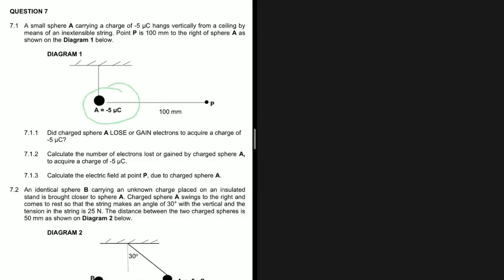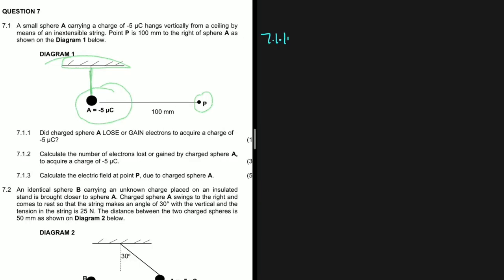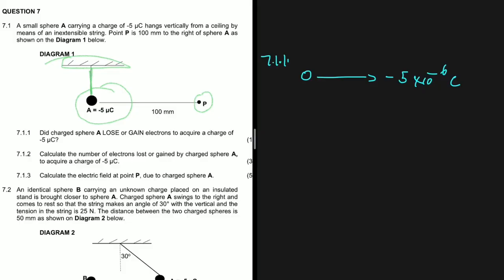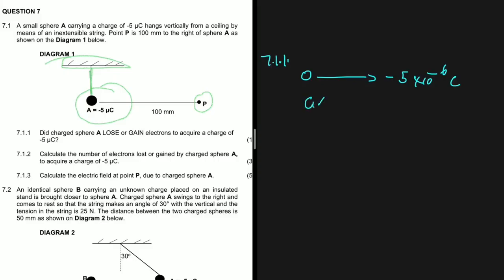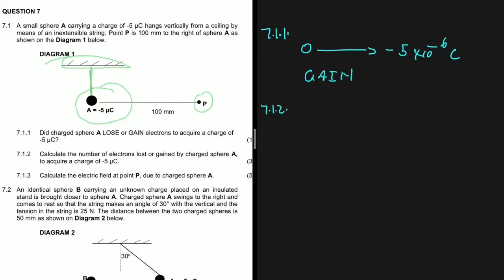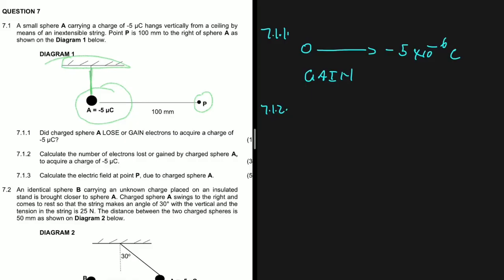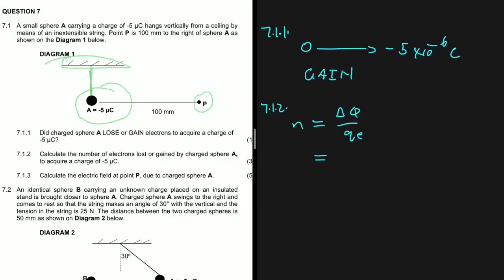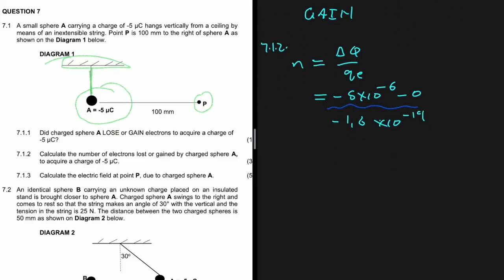Electrostatics Grade 12 Physical Science September 2021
Question 7 Grade 12 Physical Sciences P1 September 2021 Trial Exam on Electrostatics / Electric Field

0:00 Did charged sphere A LOSE or GAIN electrons to acquire...
1:01 Calculate the number of electrons lost or gained by charged...
2:14 Calculate the electric field at point P, due to charged sphere
4:15 Is the charge on sphere B POSITIVE or NEGATIVE?
5:07 Calculate the magnitude of the charge on sphere B